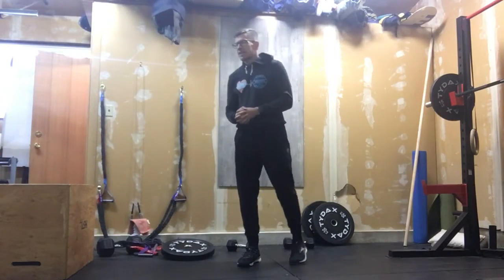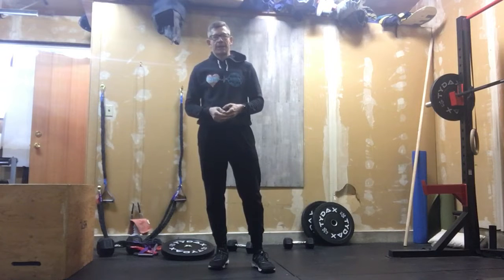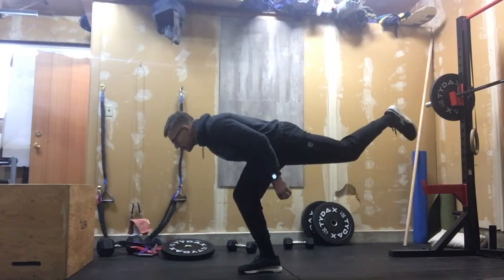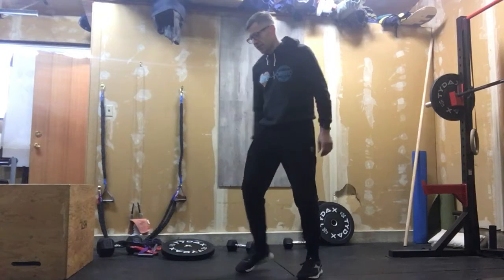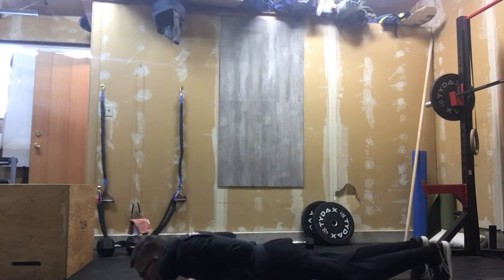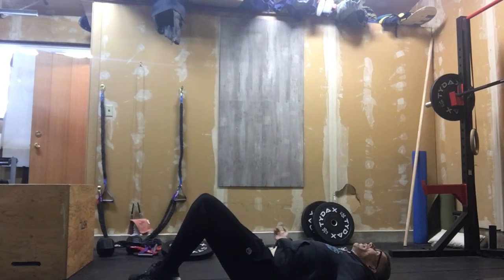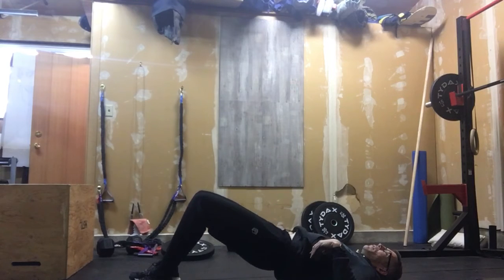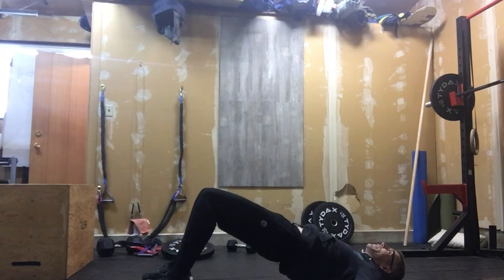March 30, 2021